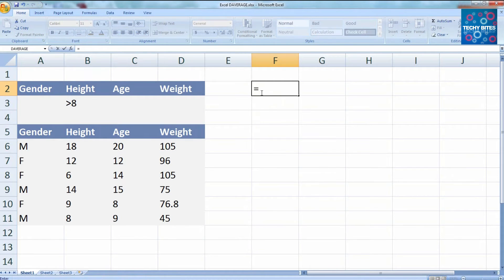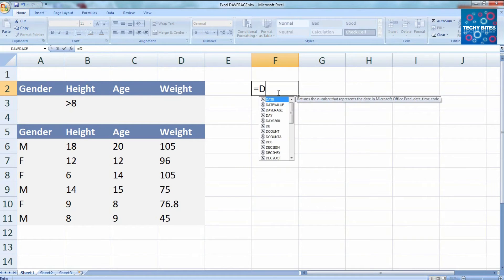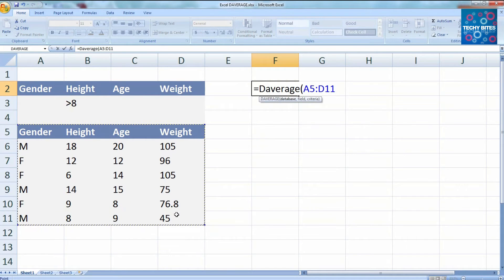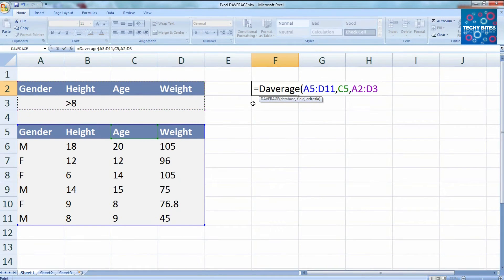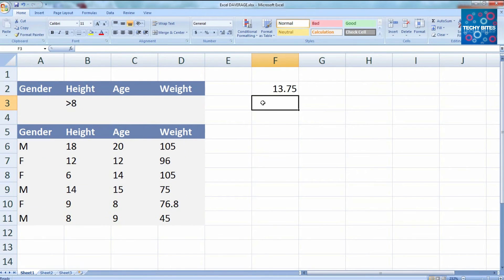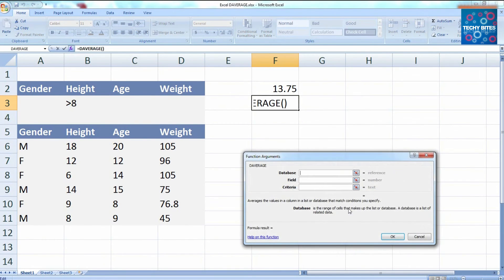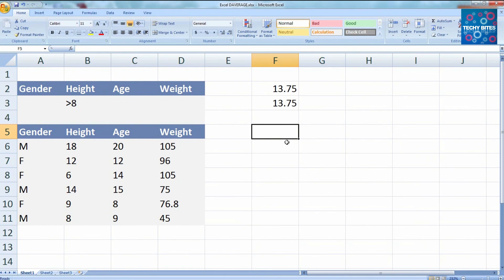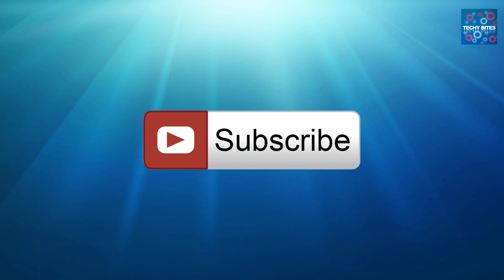Daverage Function In Excel | Learn Excel Formulas | Excel Tutorials For Beginners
Daverage Function in Excel.